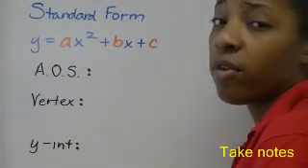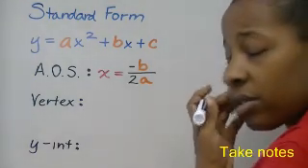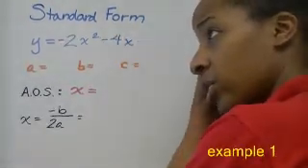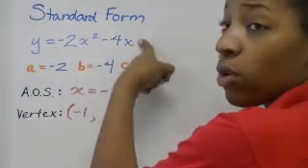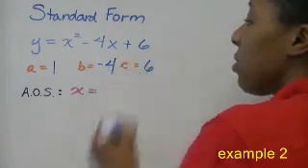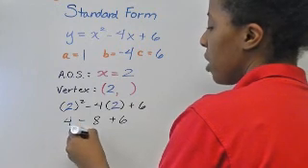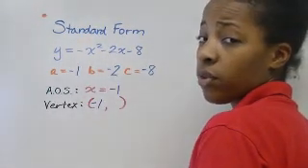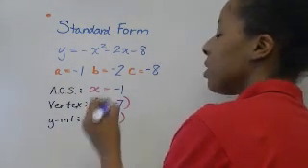Quadratics in Standard Form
Notes of standard form, how to determine axis of symmetry (AOS), vertex, and y-intercept